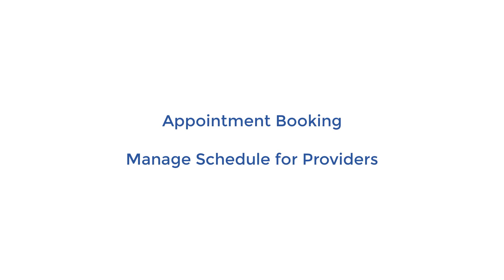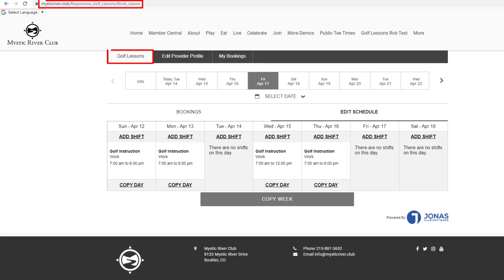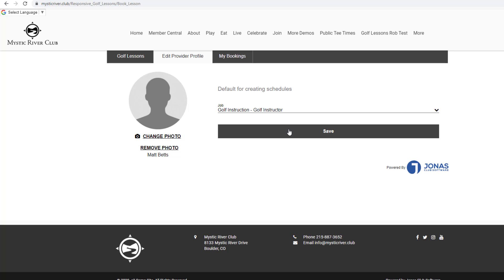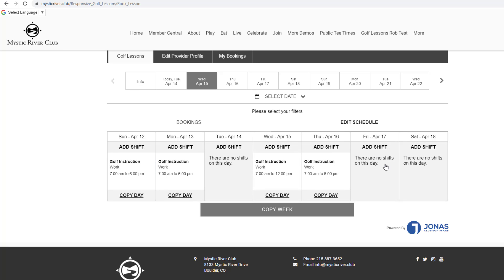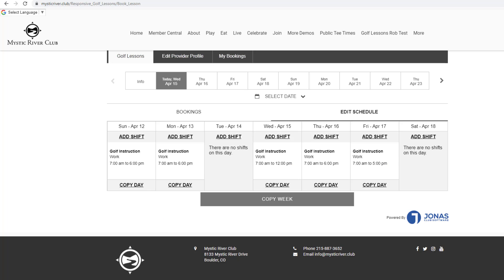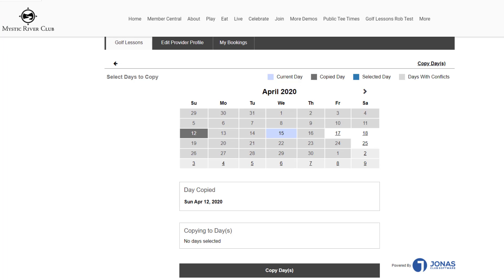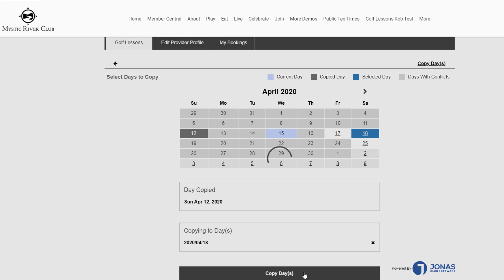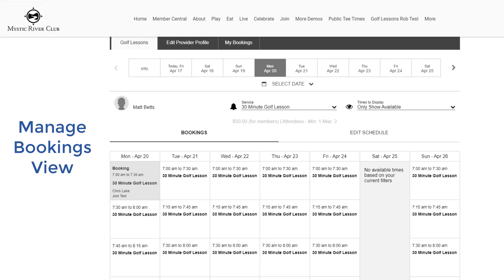Appointment Booking - Manage Schedule for Providers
In this video we will demonstrate the Appointment Booking module where providers can manage their schedule.